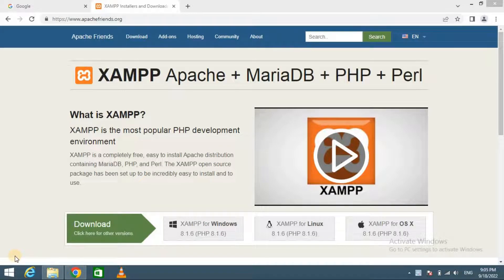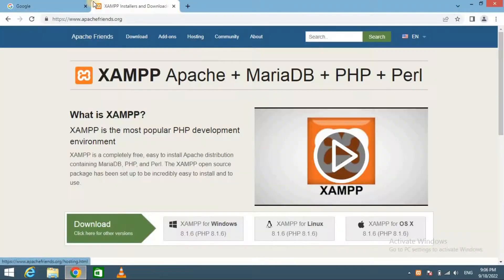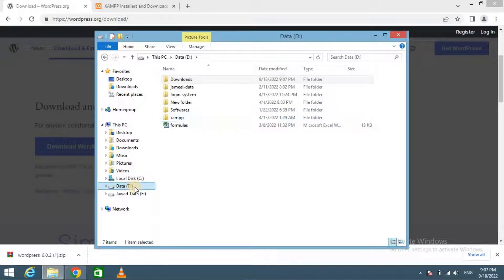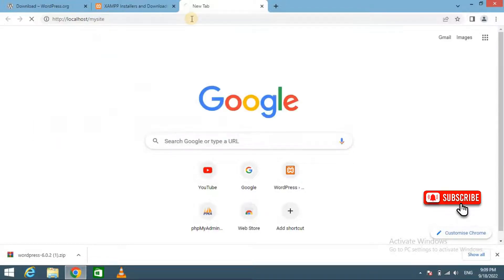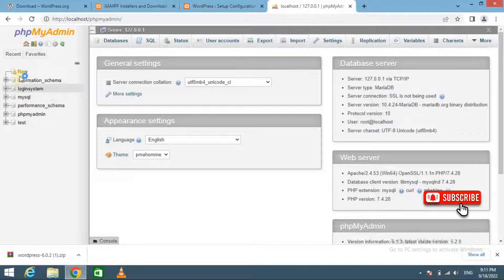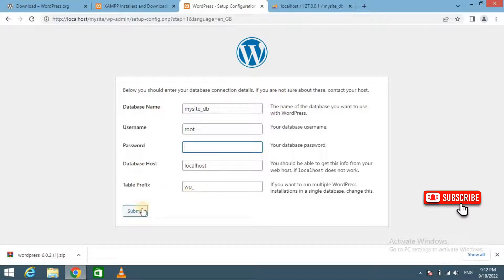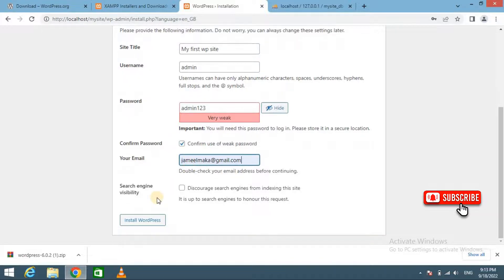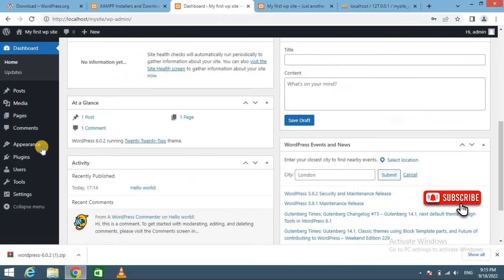How to install wordpress on localhost XAMPP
In this video, we will show you how to install WordPress on your localhost using XAMPP.

How to download and install xampp server on windows:
How to install wordpress on localhost
How to install wordpress using xampp
how to install wordpress locally on your pc
install wordpress on localhost.